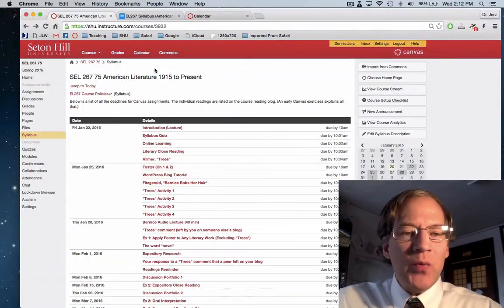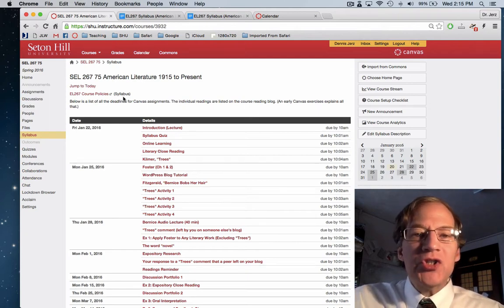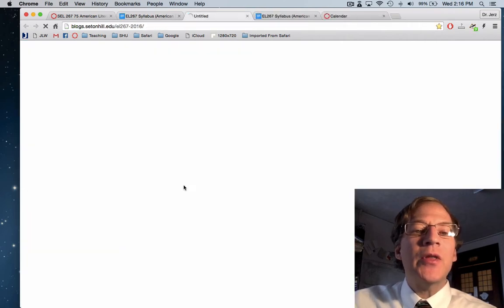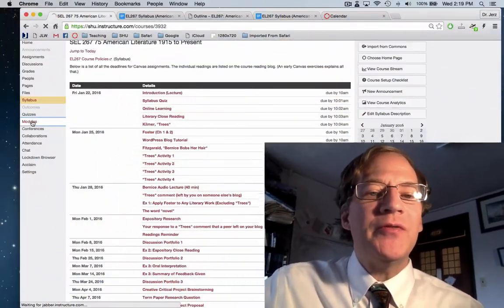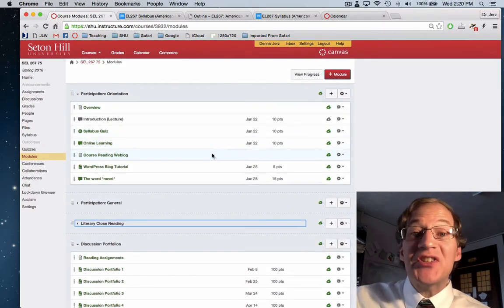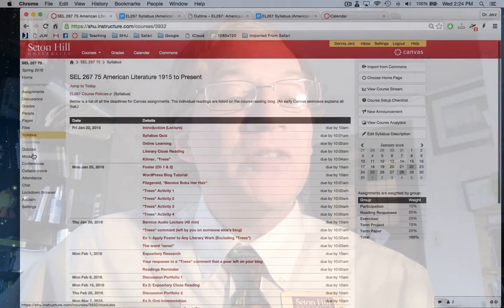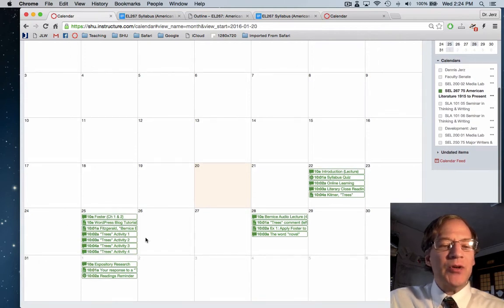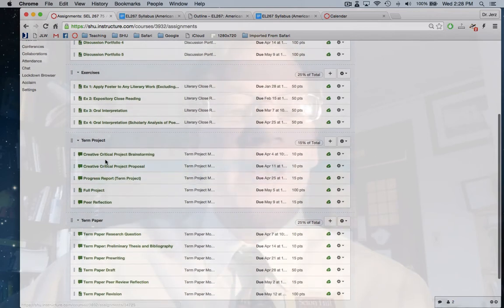AmLit Opening Lecture 2016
In the 2 hours in between when I recorded this video and when I posted it online, Seton Hill completely changed the content management system, so the interface will look a little different. But I hope it's still useful.